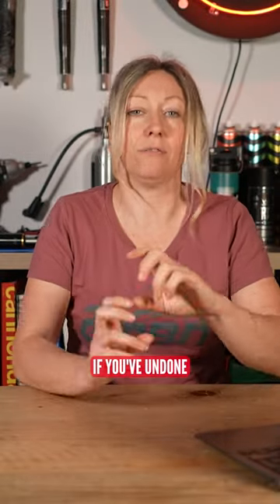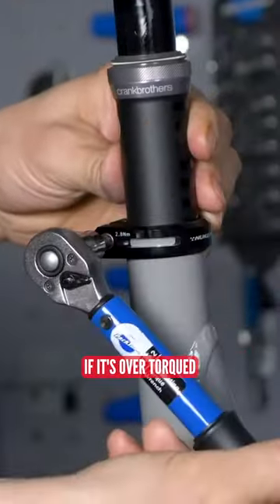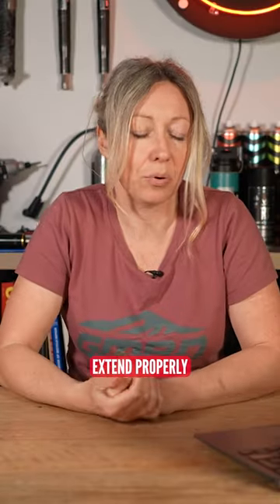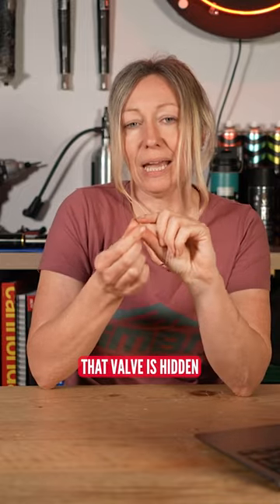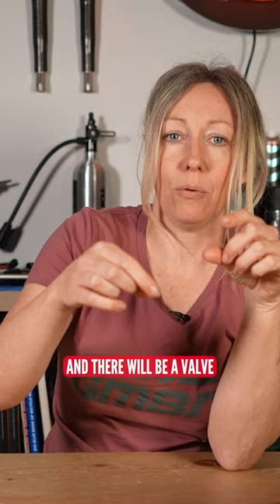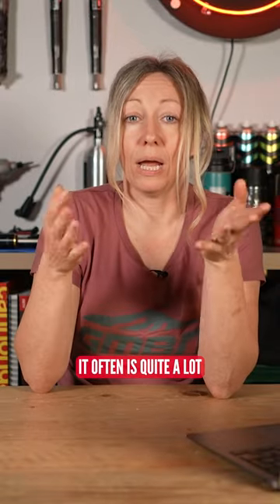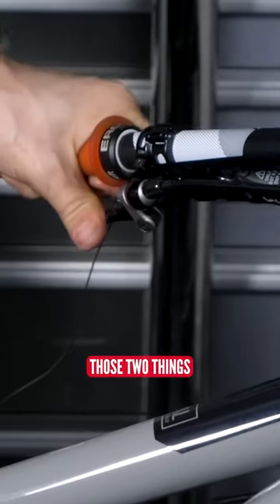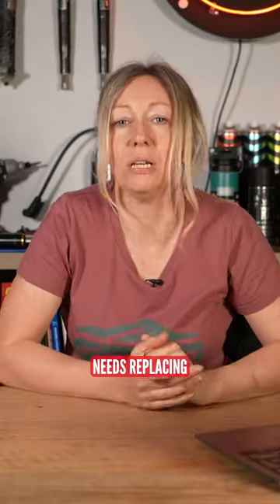When Your Dropper WON'T Extend!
Is your dropper post not extending properly? There is nothing more annoying than when your dropper post won't extend! Here's Anna with a few ways you can fix this!